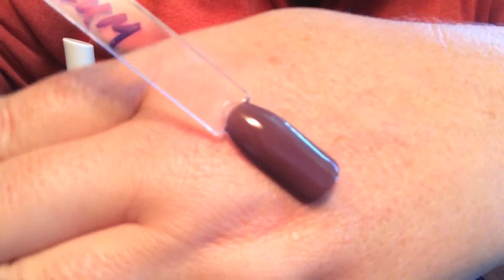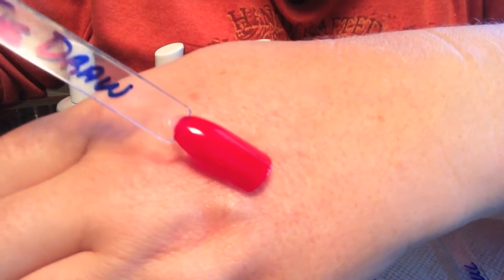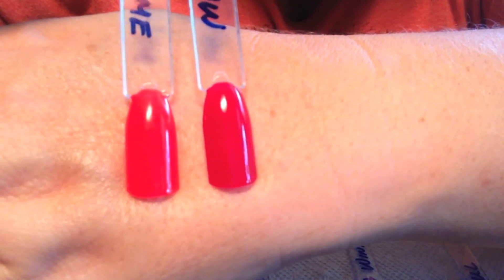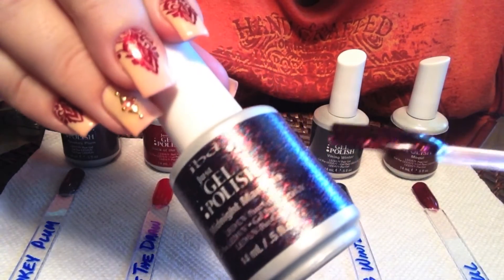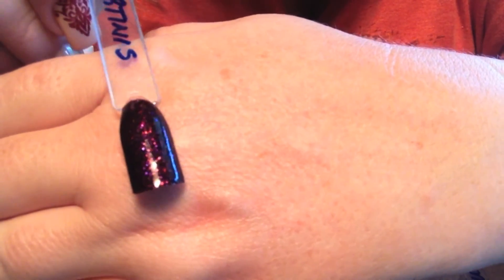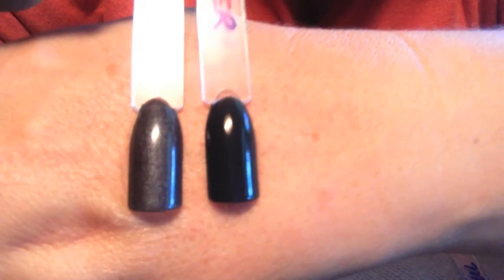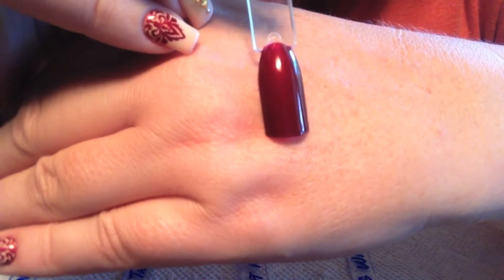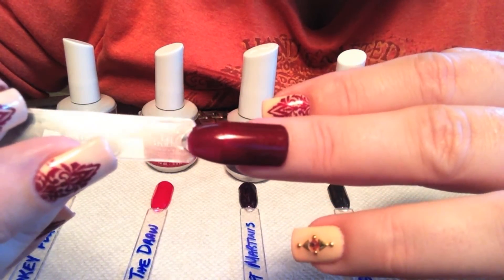IBD Just Gel Color Swatches Part 3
IBD gel polishes featured in this video:

Midnight Martinis
Mogul
Viking Winter
Luck of the Draw
Smokey Plum

Just do search for IBD Just Gel within his store.